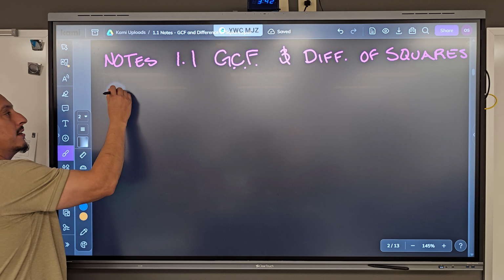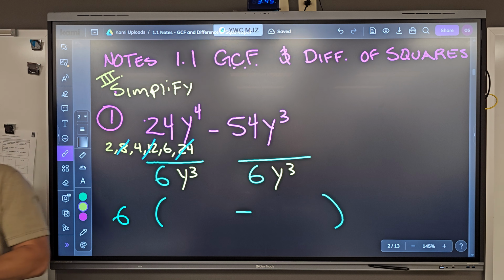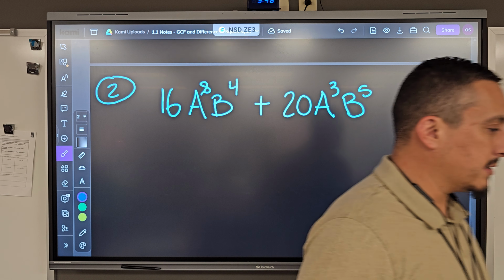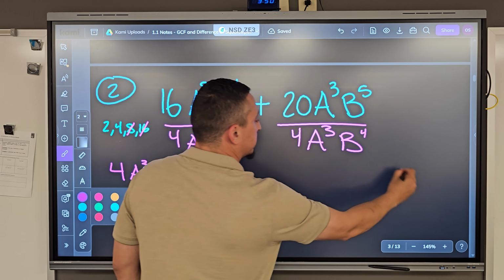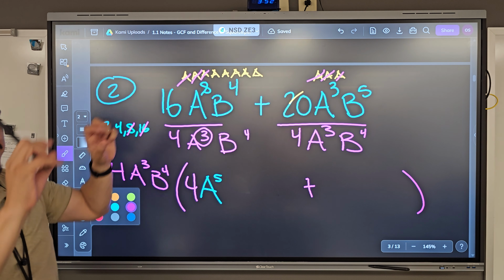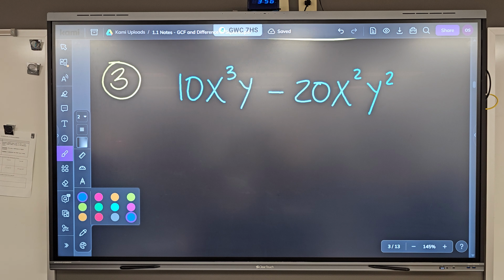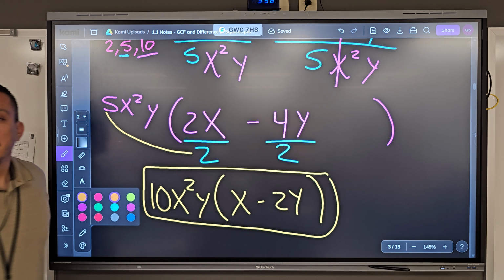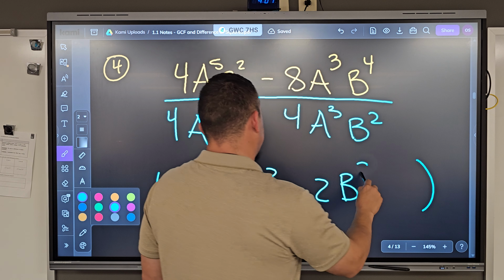1.1 Notes - GCF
Basic greatest common factor problems with polynomials.